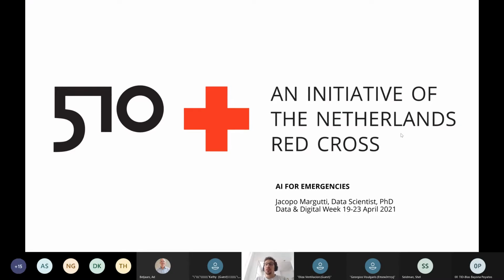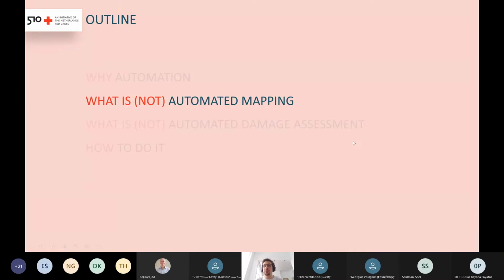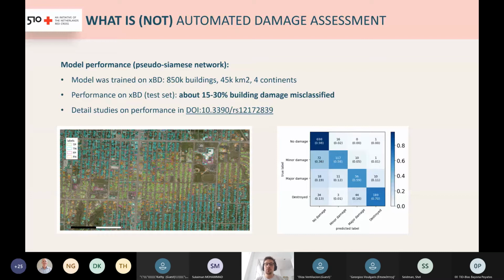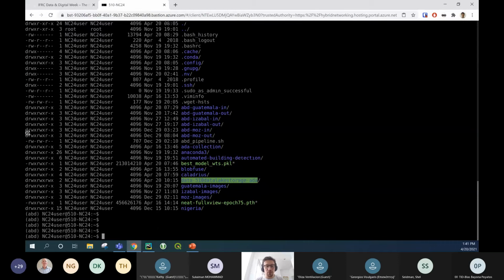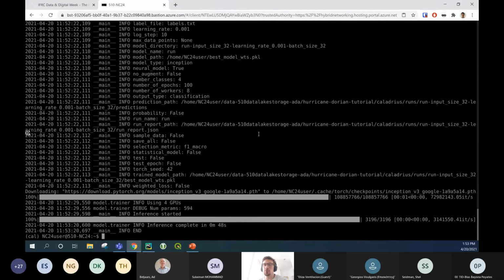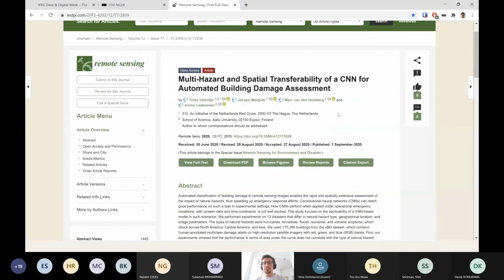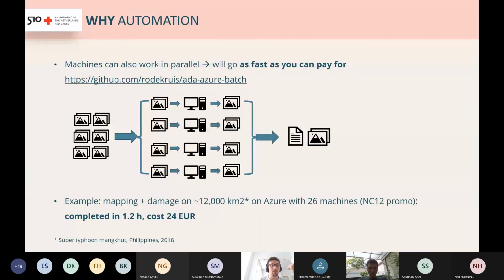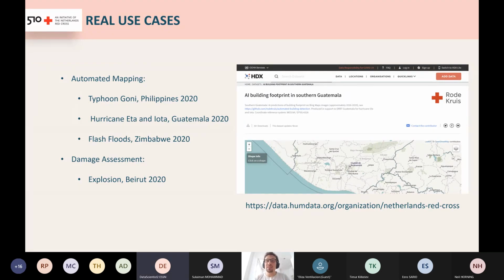AI for Emergencies: Automated Mapping and Damage Assessment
Tutorial from the IFRC Data & Digital week 2021 (20 April 2021).